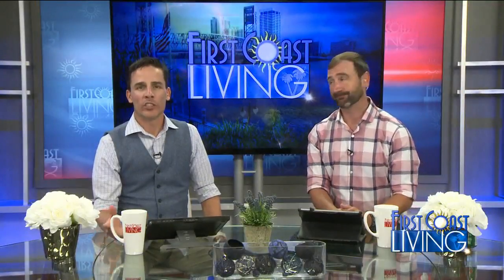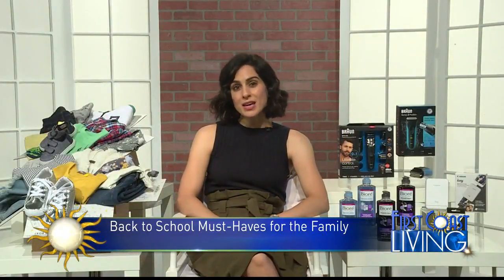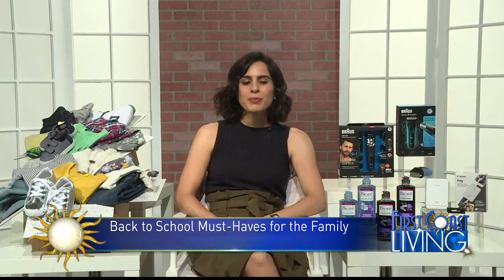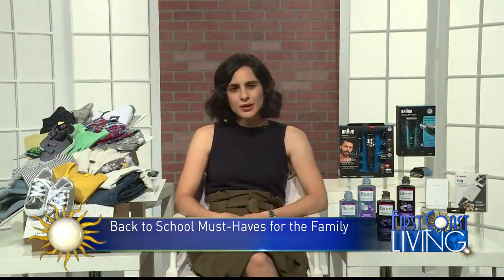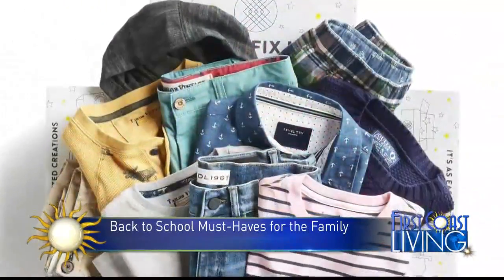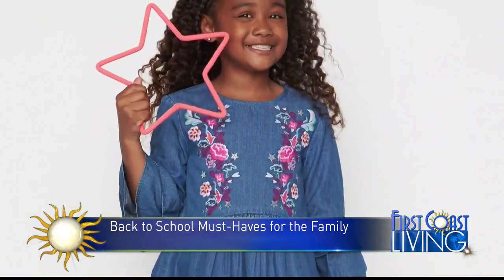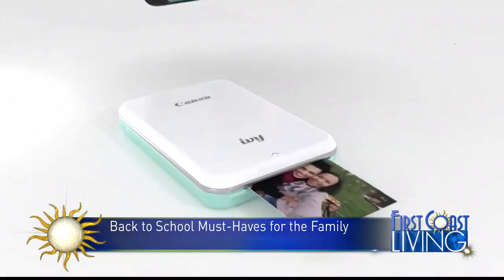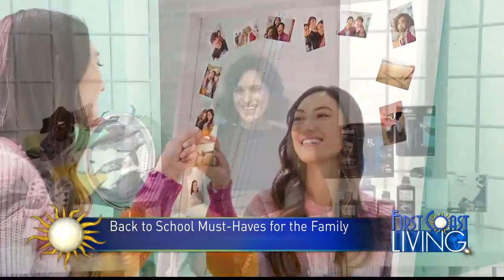FCL Wednesday August 15th Back to School Must-Haves for the Family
Great ideas for heading back to school